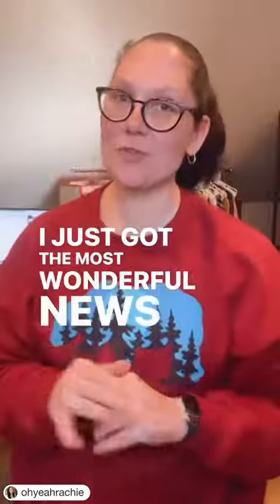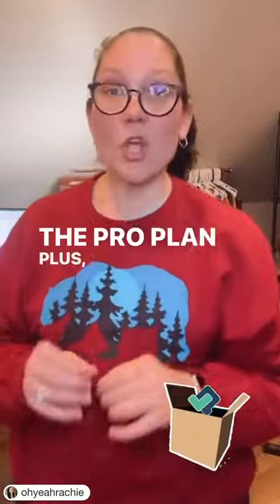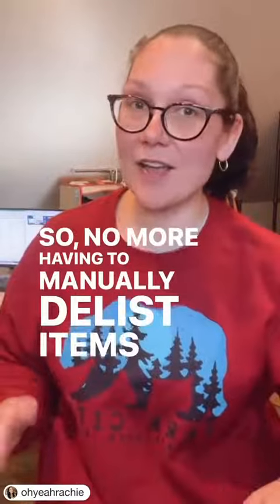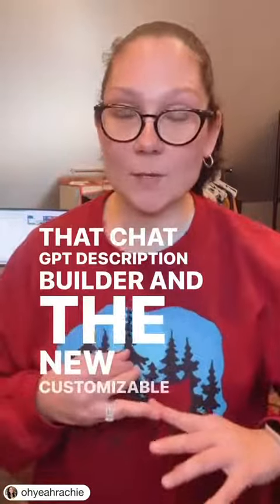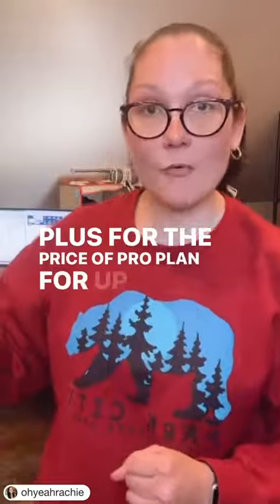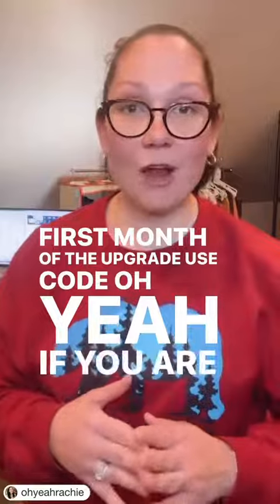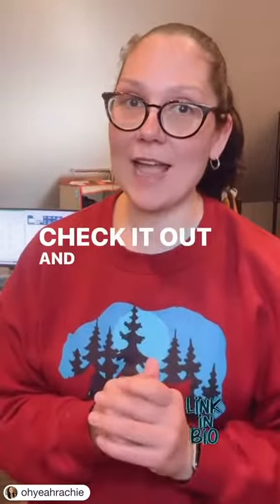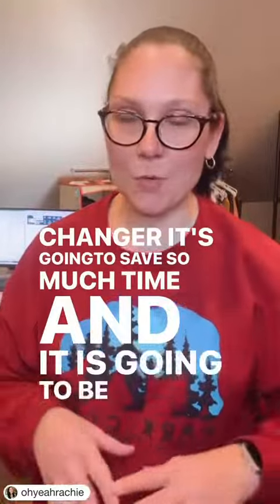Rachel Shares the News: Auto Delist Feature!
We are happy to hear the community’s EXCITEMENT about Auto Delist becoming available for all Pro Plus plan users! 🎉 Have you tried Auto Delist yet? Check it out on the Pro Plus plan, along with many NEW tools you will want in your tool belt for 2024! 🤩⁠
➡️ Take it from Rachel:⁠
“🎉BIG NEWS!🎉⁠
The auto delist feature is now available to all Pro Plan Plus users! This new feature will save resellers so much time and even further decrease the chances of double sales! ⁠
If you are already a ListPerfectly user not on Pro Plan, you can take 30% off your first month of the upgrade by using code OHYEAH if you want to give it a try! You can try Pro Plan Plus for the same price as Pro until 2/15/24.⁠
If you are not already using ListPerfectly, what a great time to try it out! ⁠
PRO PLAN PLUS has some really amazing features! ⁠
✨Automatically delist all single quantity listings from all marketplaces.⁠
✨Issue finder alerts you to issues so auto-delist and other management functions work as expected⁠
✨No additional fees.⁠
✨The new design allows custom columns and settings, just like on eBay.⁠
✨Listing assistant - AI tool for creating a listing from either a title or barcode⁠
✨Sales and Analytics - The new sales analytics dashboard automatically collects sales from all marketplaces and eliminates manual work. (enhancements coming soon to fill in even more sales details)⁠
✨Printable pull sheets included with Sales feature. You can change the status of any sale as needed - making it a searchable status within the dashboard.⁠
Have you tried Pro Plan Plus? What is your favorite feature?”⁠ 🥳👏⁠